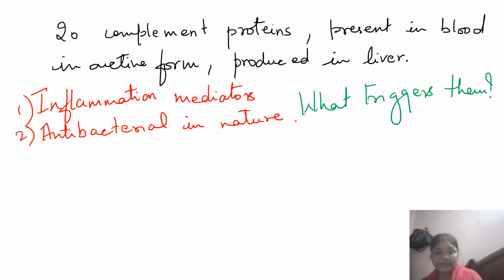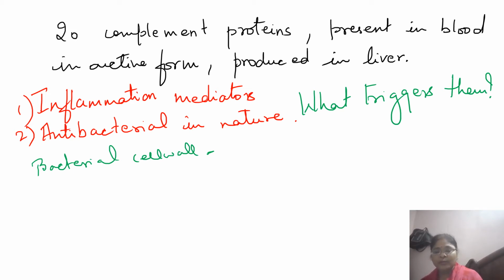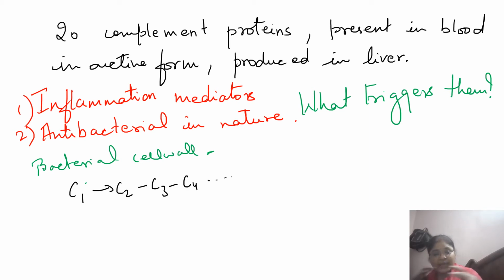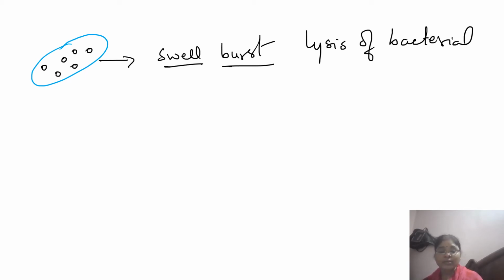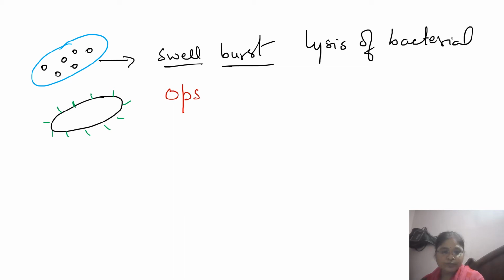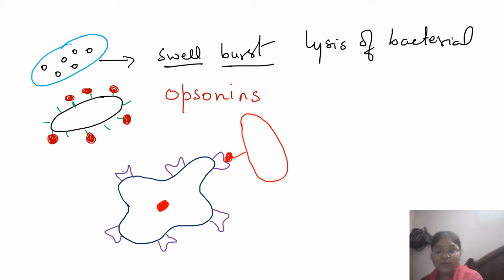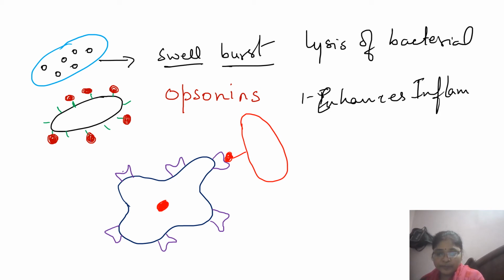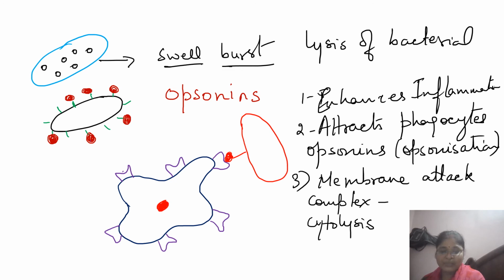IMMUNOLOGY (complement proteins)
THIS VIDEO IS ABOUT THE FUNCTIONING OF COMPLEMENT PROTEINS